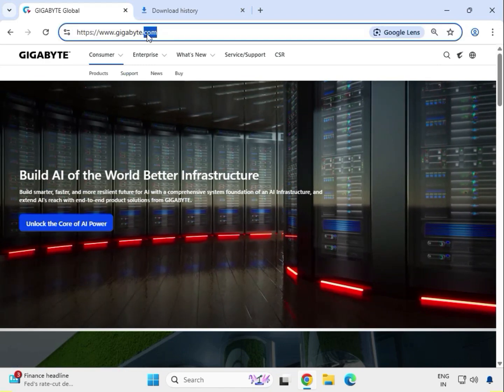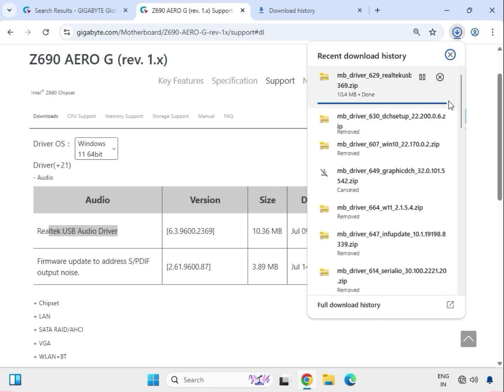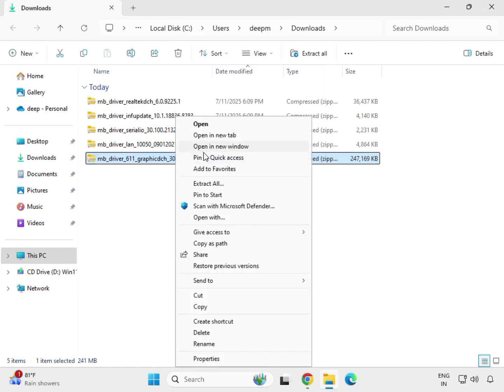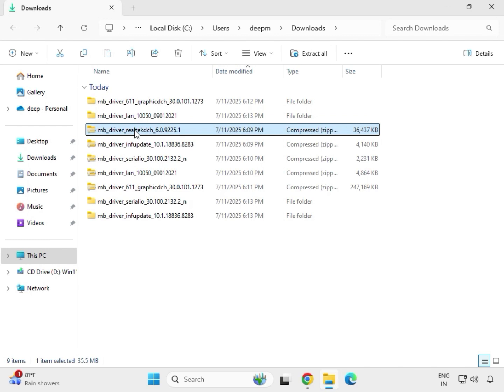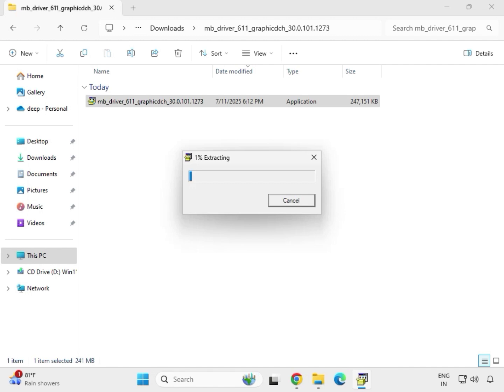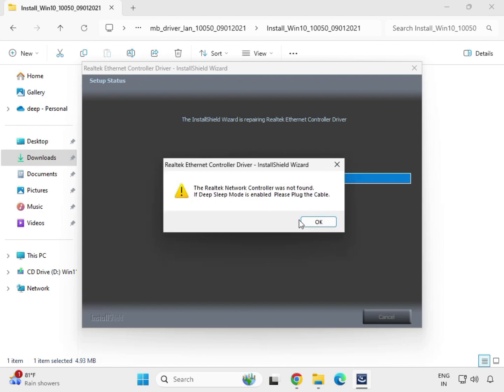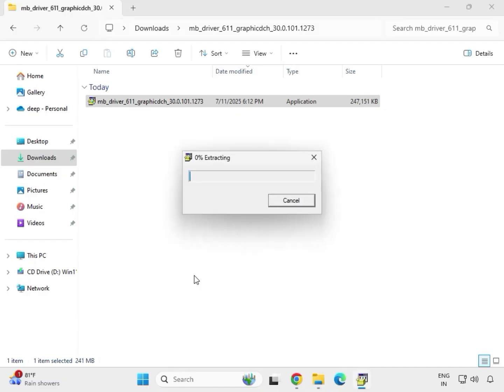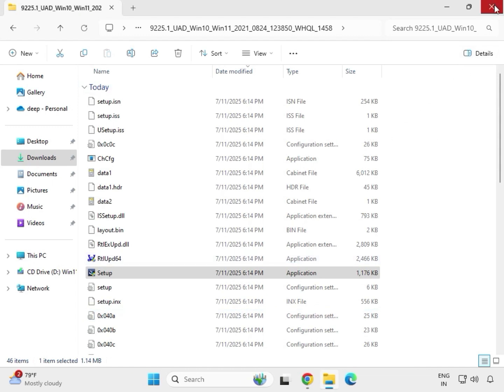GIGABYTE Z690 AERO G Driver Installation Guide – Windows 11 & 10